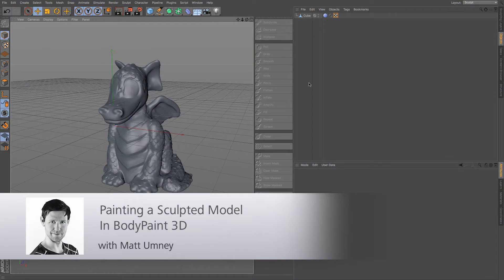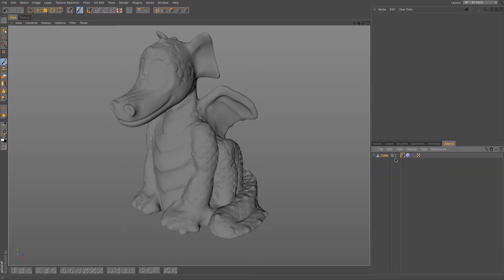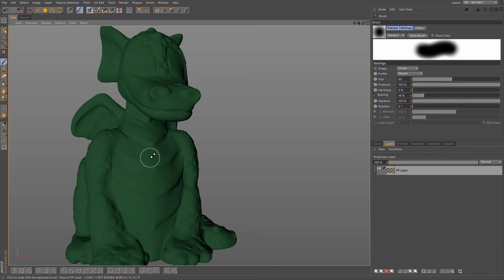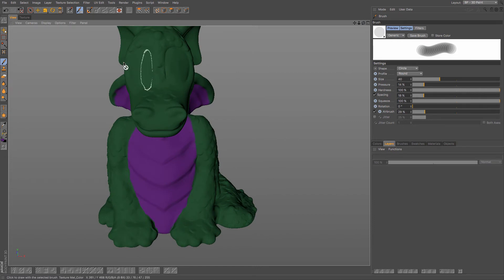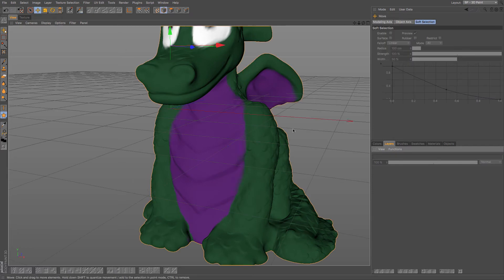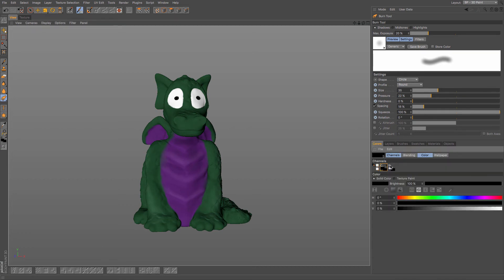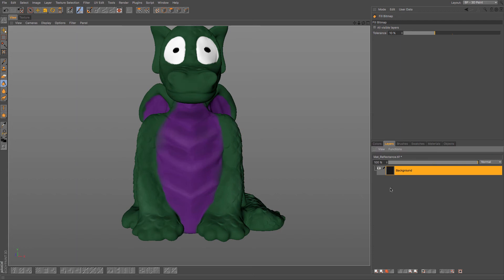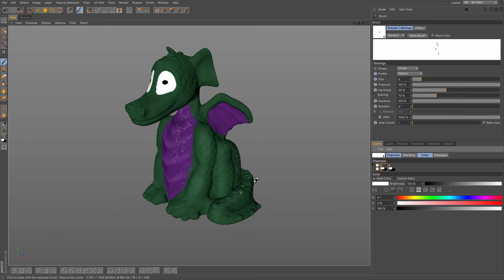BodyPaint 3D Tutorial - How to paint an object in BodyPaint and Export for Games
In this video we look at the Painting Tools available with in BodyPaint 3D. We look at how to use Projection Paint to be able to cross multiple UV Islands at different angles to produce a clean object paint.

We then look at how to save the textures and models as files that can be used with in a Game Engine.